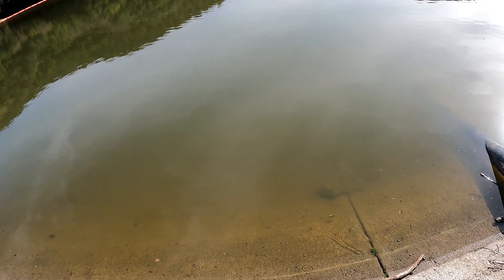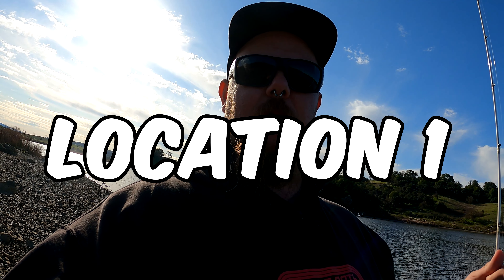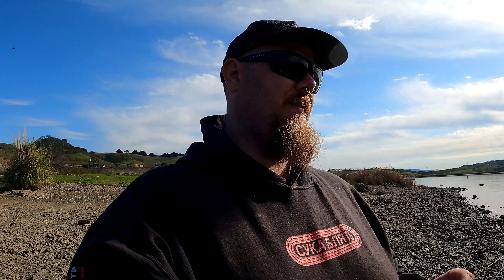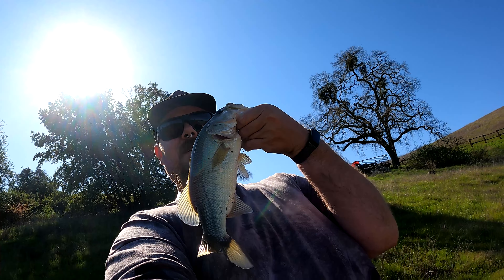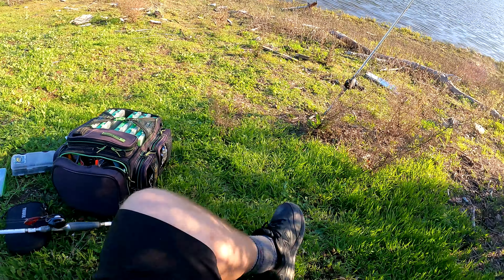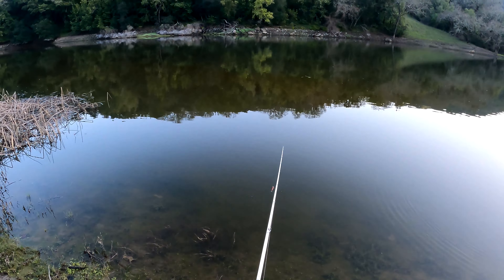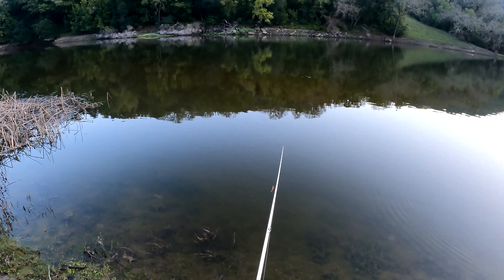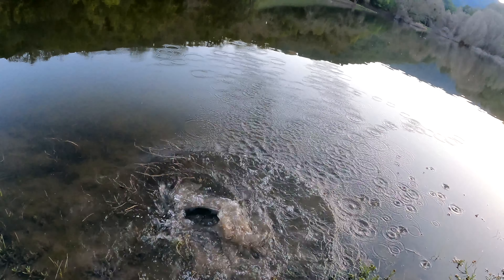DID IT WORK? (Bass Fishing First Full Moon "Spring")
Went out bank fishing the day of and day after the first full moon of "spring". Ok it's not actually spring but it's the first full moon during longer daylight hours and mini-heatwave. The fish I thought might be pushing up shallow to begin looking at potential bedding areas, did they? Find out on my bass fishing adventure!